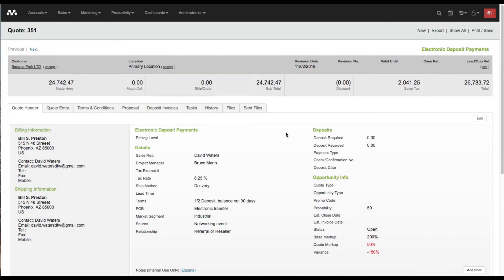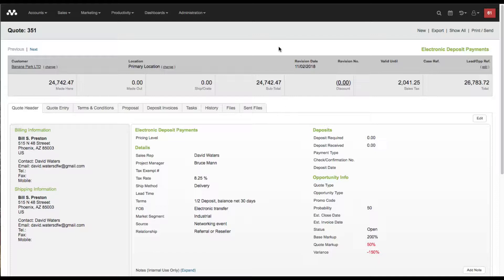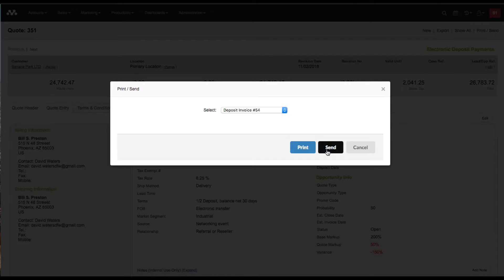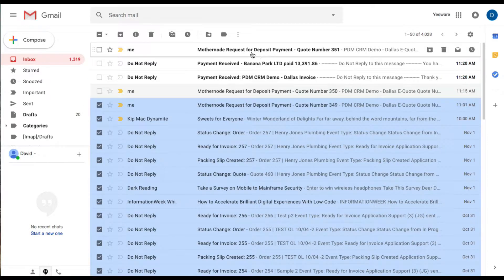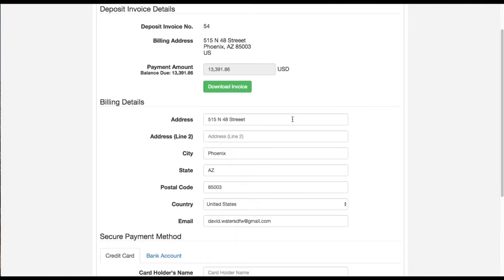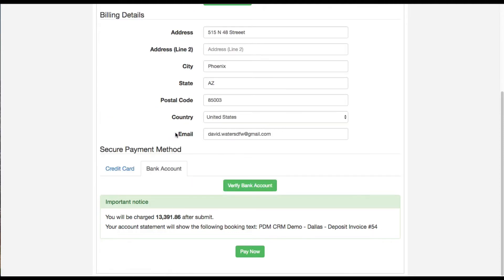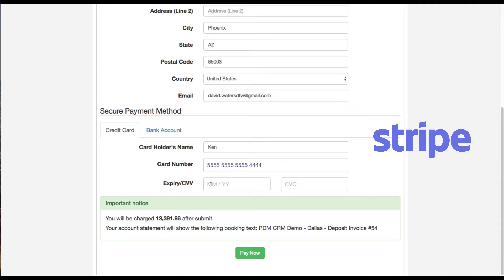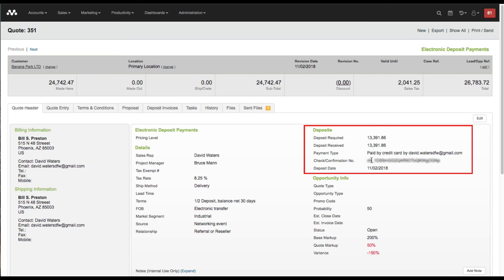Receive deposits and payments with Stripe and Plaid CRM integration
Integrate Stripe and Plaid accounts with Mothernode CRM and accept electronic payments on your deposit invoices issued for approved quotes. Use Stripe to process Credit Card payments with competitive fees and use Plaid to process ACH payments for larger dollar amounts. See how Mothernode CRM can also protect you from having to pay high credit card processing fees on large balances when using these services.